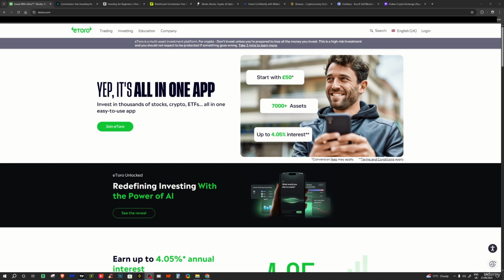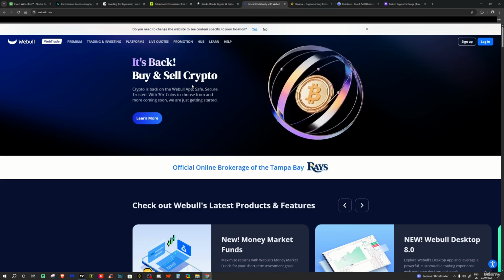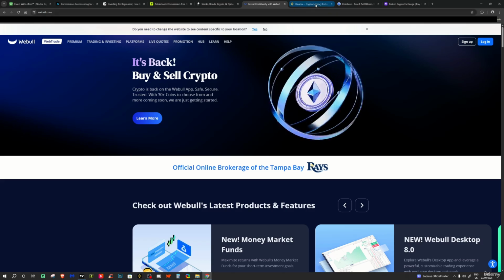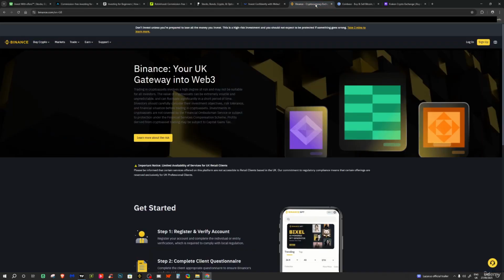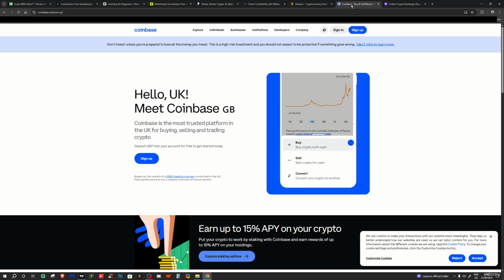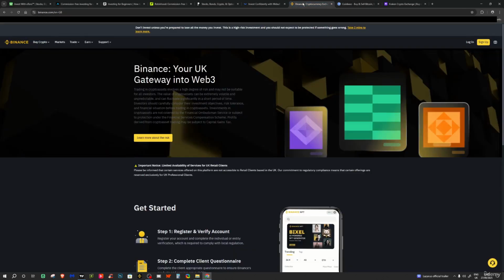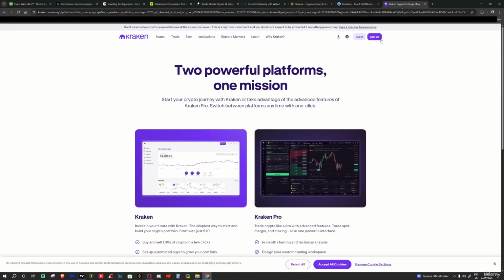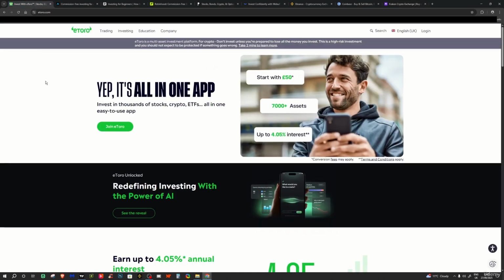5 Introduction To Trading Platforms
Learn To Trade Stocks and Crypto Like the Professionals 📈💹

Want to trade stocks and cryptocurrency with confidence instead of guessing? This video teaches you how professional traders analyze markets, manage risk, and build profitable trading strategies in both stock and crypto markets.

Designed for beginners and intermediate traders, this video focuses on practical concepts that professionals use—market structure, discipline, risk control, and smart decision-making—so you can trade with clarity and consistency.

What you’ll learn in this video:

How professional traders approach stocks & crypto

Core trading concepts and market behavior

Risk management used by successful traders

Avoiding common beginner trading mistakes

Building a professional trading mindset

Whether you’re trading for side income, long-term growth, or financial independence, this video will help you develop the right foundation.